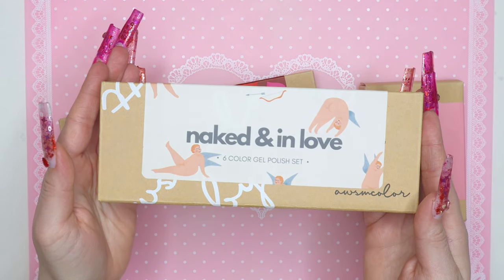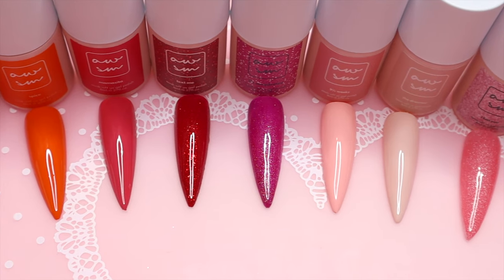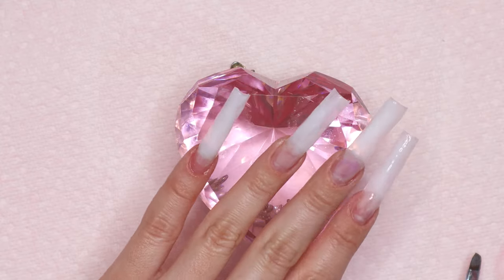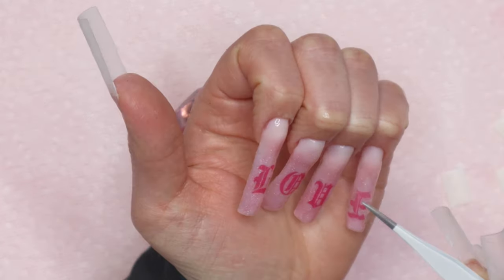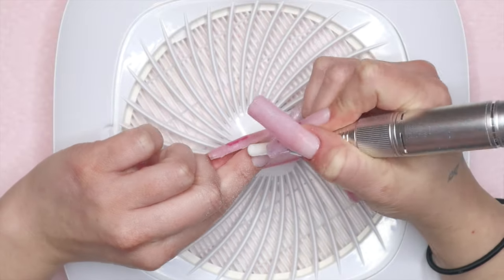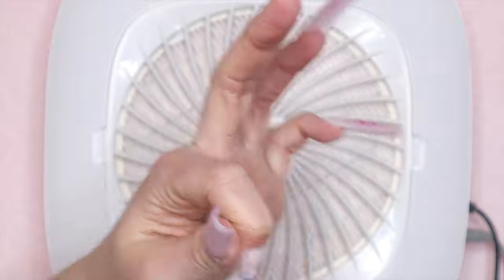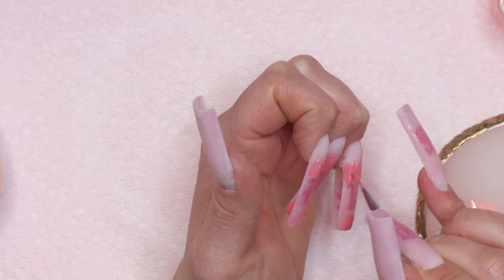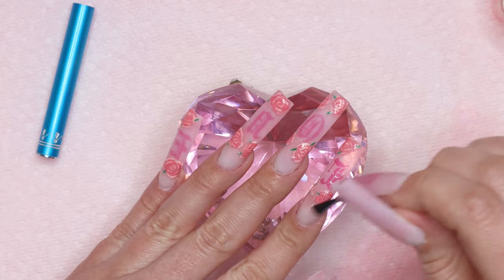MAKARTT Messy & Naked in Love Gel Polish Set Review/Old English "Baby Love" Rose Ombré Polygel Nails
Hey loves💗 I created this bomb V-Day set inspired by a 90’s BrownStone song called Baby Love with some new gel polishes from Makartt!

80mm Diamond heart:
Crown stand holder:

✨GLITTERLUST✨
Gorgeous glitter gels!